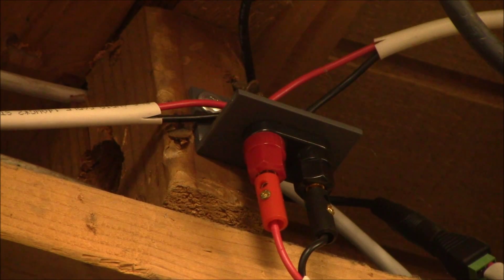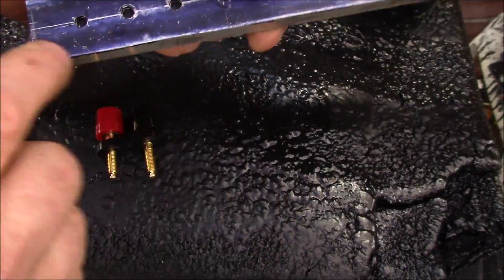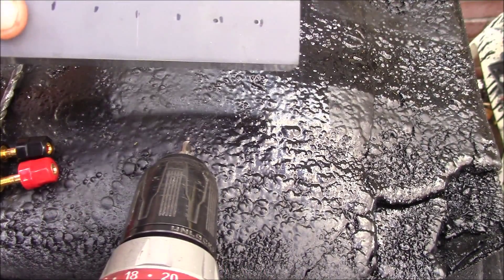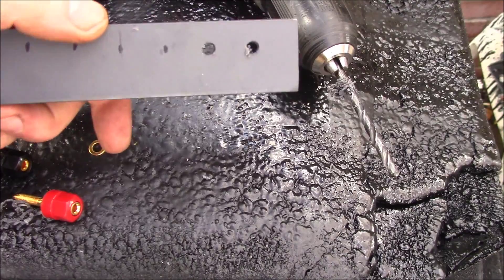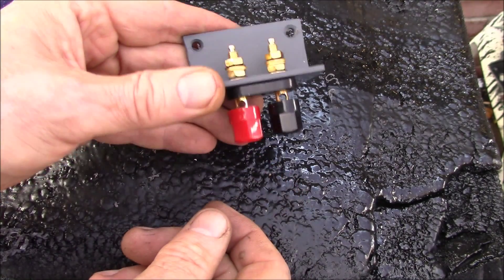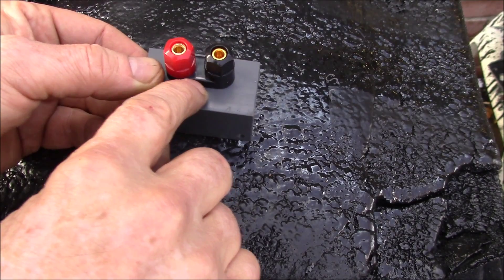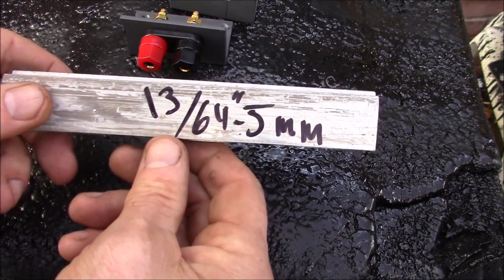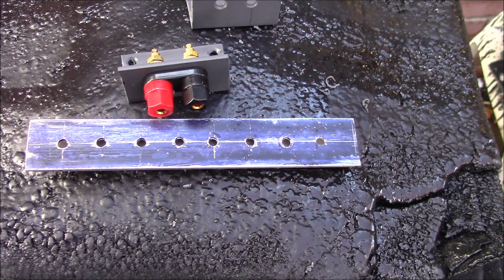Low Voltage Banana Jack Brackets, Part 1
How I make a low voltage wiring banana jack bracket.

When I set about installing 12V LED lighting around my house and shop, I wanted some sort of reliable and easy to use connection scheme.  I settled on the good old banana plug and jack.  They are commonly used in low voltage applications like for loud speakers and also in bench power supplies, etc.

Most of these jacks are designed for panel mounting.  I needed some way to attach them to a wall or ceiling.  I came up with a simple bracket made from 1.25" PVC angle stock.  Cost per brackets is under US$1.50/ea.  This cost could be brought down to under $1.00 if you go for lower cost jacks.

Since these are used with low voltage, Class 2 circuits, the wiring is not required to be inside raceways or junction boxes, although you could do that.  You can get tombstone plates with snap-in banana jacks and I use those inside my house for a cleaner look.